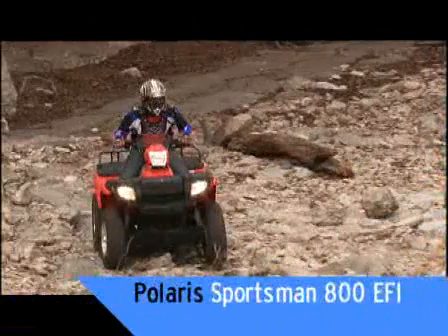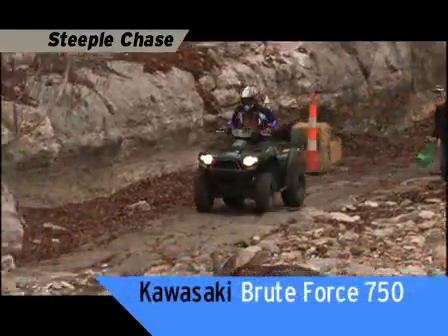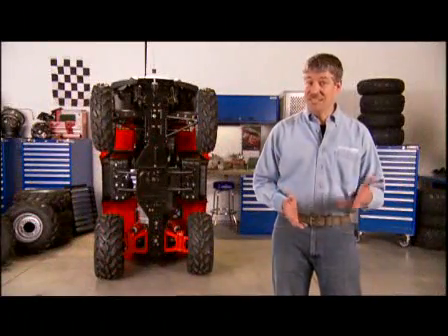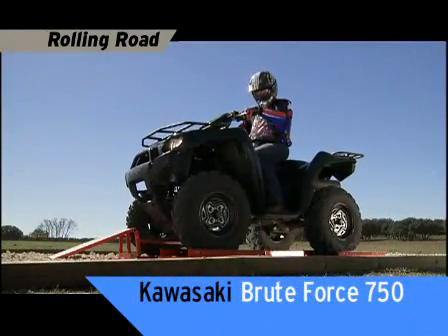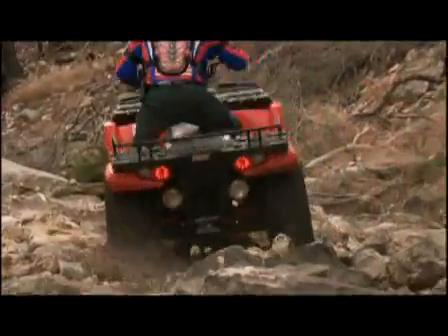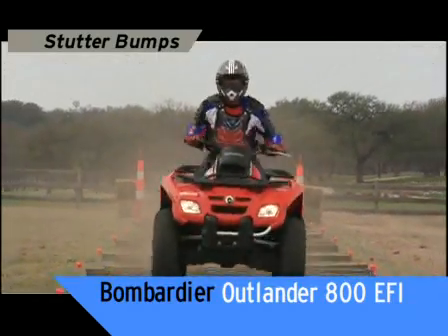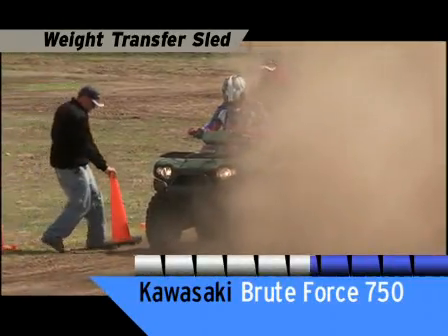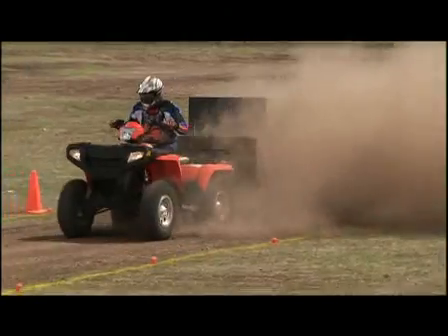Polaris Sportsman 800 Comparison (800 Segment)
This video shows how ahead of the competition was Polaris in 2007.  Imagine today!

2) ATV Exhaust muffler wash plug can be a rubber leg plug (tip) from eBay

3)   2nd Private ATV Video